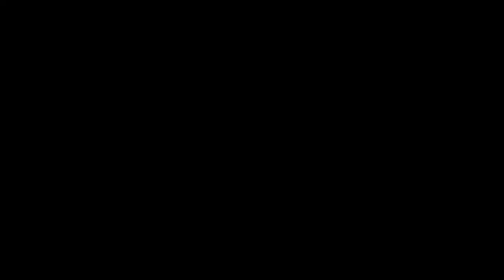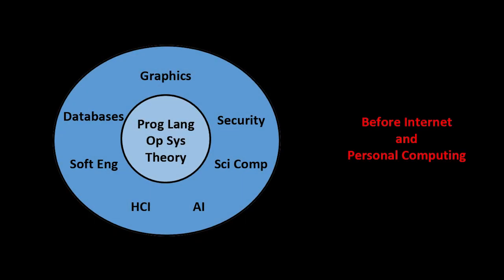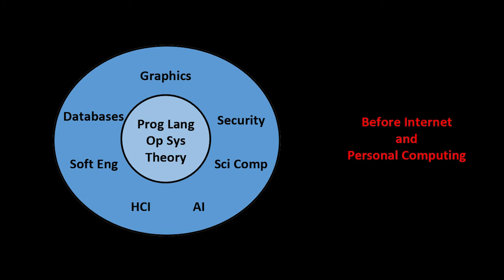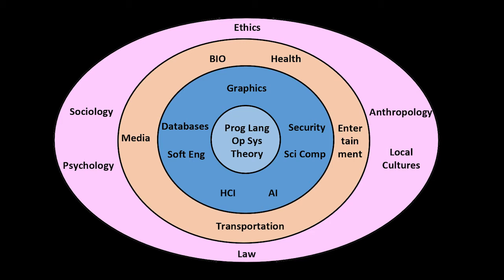Introduction to Ethical Issues in Data Science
Examine some of the ethical issues related to data science with the goal of becoming more aware of and sensitive to ethical considerations that may arise in your careers as a data scientist in CU on Coursera's Vital Skills for Data Science specialization.